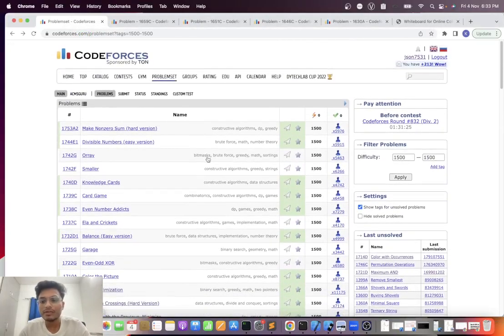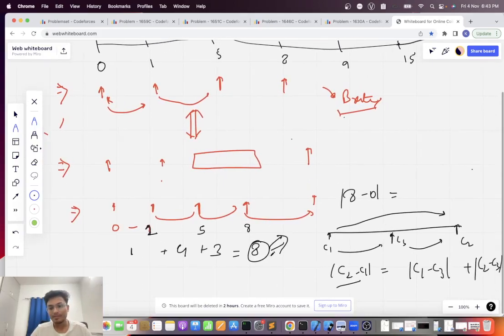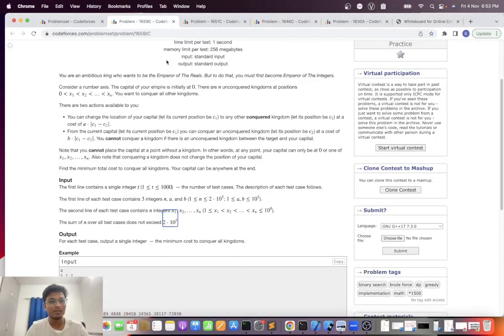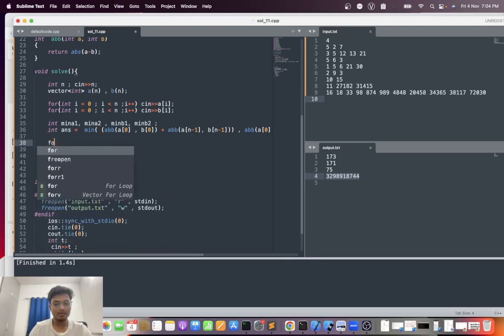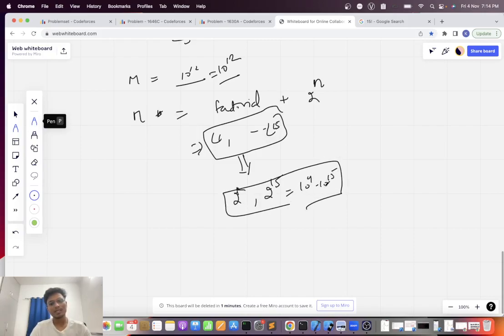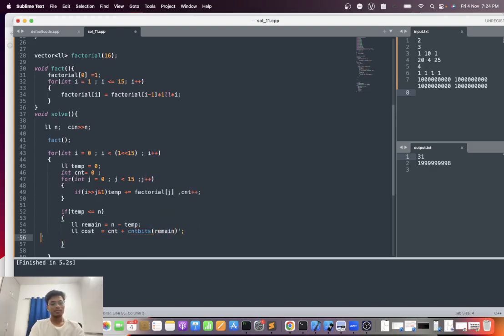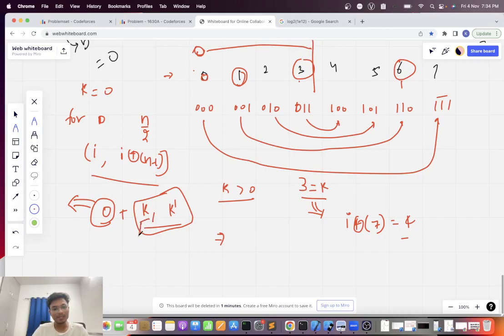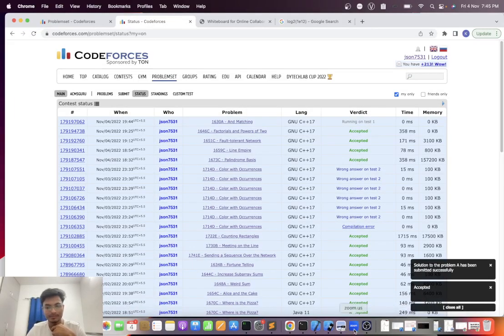Codeforces Problems Difficulty - 1500 || PART - 2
Time Stamp
0:00 Problem 1 -      C. Line Empire
14:50 Problem 2 -    C. Fault-tolerant Network
29:00 Problem 3 -   C. Factorials and Powers of Two
45:50 Problem 4 -   A. And Matching